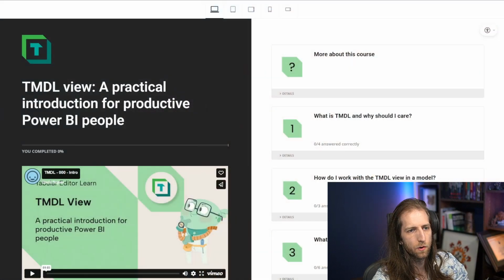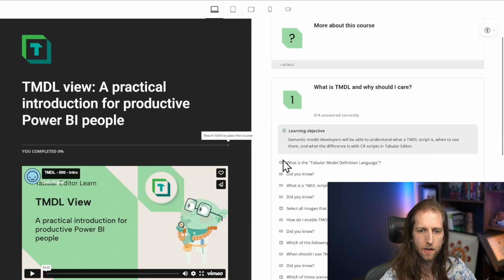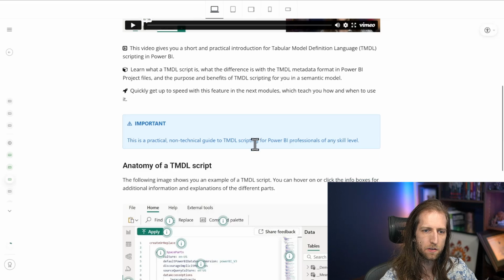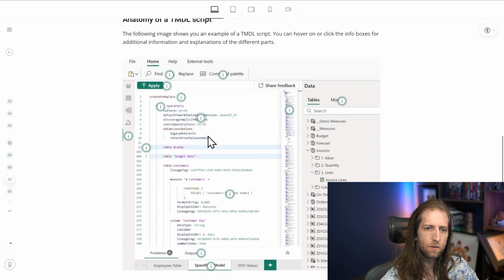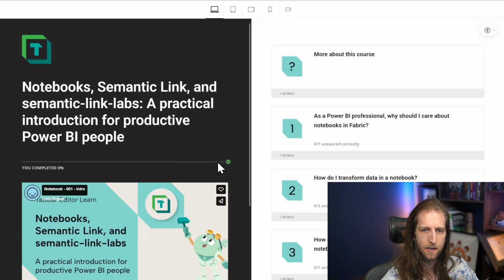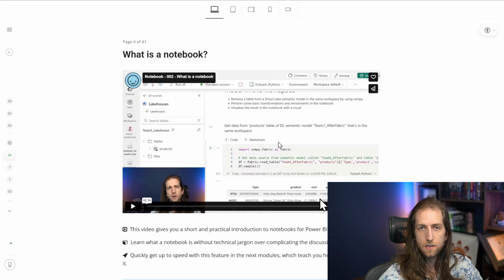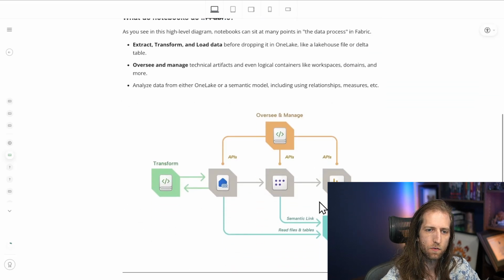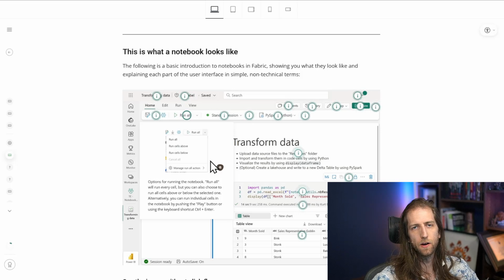New free Power BI courses coming soon to Tabular Editor Learn!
There are some new, free courses coming soon This practical introduction series are designed to get you up to speed on some of the new tools and features to work with Power BI semantic models, including the TMDL view, notebooks, DAX UDFs and more.

The first course is available in the coming weeks. If you want more info, check the Tabular Editor newsletter or social media accounts which you can find